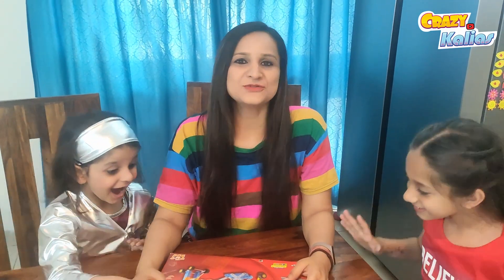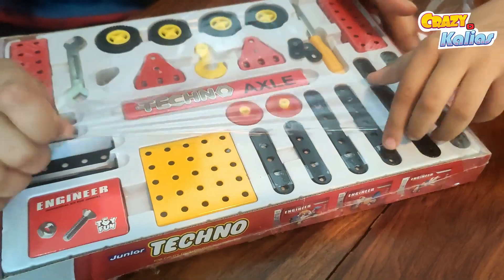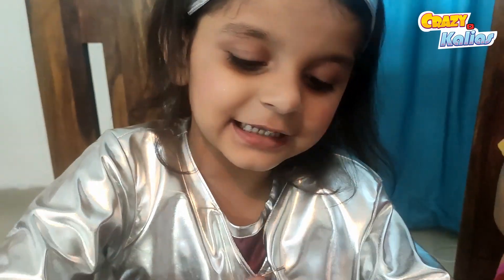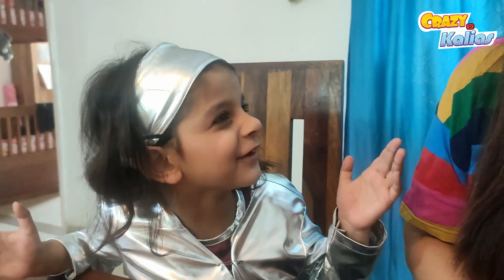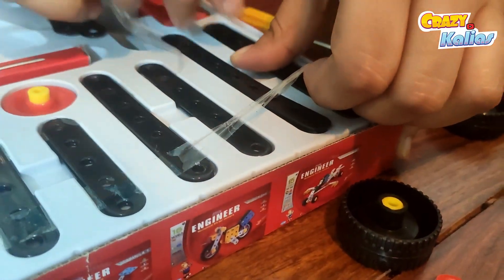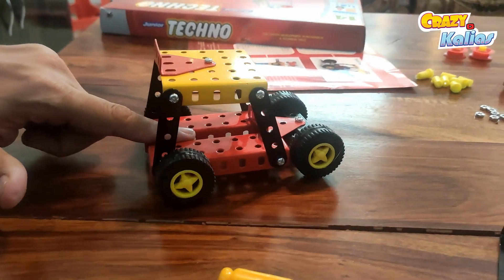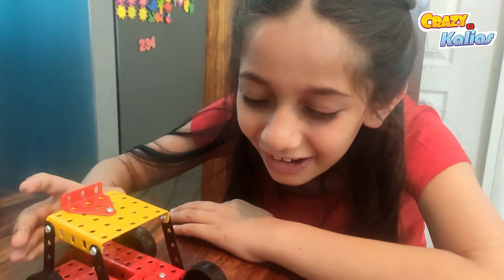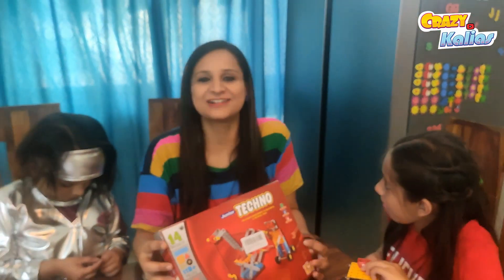SARTHAM Educational Toys | Discovering STEM Skills with the Junior Techno Construction Kit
Join us as we unbox and explore the exciting world of the SARTHAM Junior Techno Construction Set! 🏗️🤖 Perfect for kids aged 8-12, this educational and entertaining STEM toy is designed to spark creativity and enhance critical thinking skills. Watch as Mom and Child build incredible models together while bonding and learning valuable lessons in mechanics, engineering, and problem-solving.

In this video, we:
✅ Unbox the SARTHAM Junior Techno Construction Set
✅ Showcase the colorful puzzle pieces and guidebook
✅ Build and rebuild amazing mechanical vehicles and machines
✅ Share our thoughts on this fantastic educational toy

Don't miss out on the fun as we dive into the world of construction, learning, and creativity with the SARTHAM Junior Techno Building Set. Let's build memories together! 🔧🧠💡